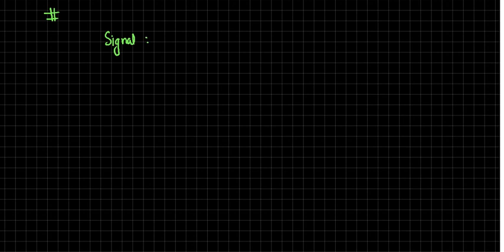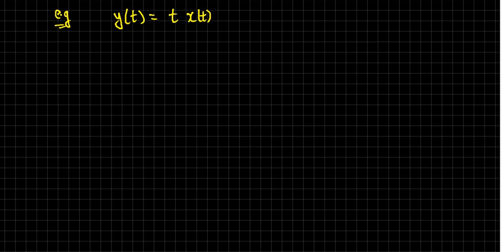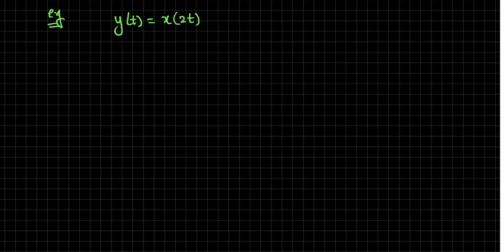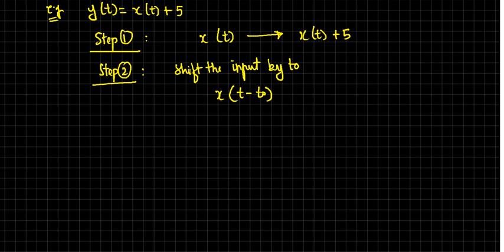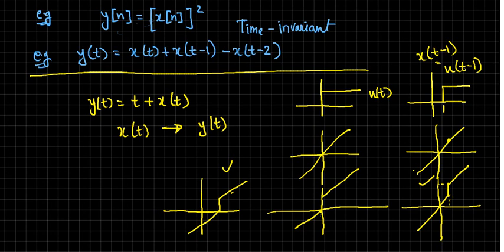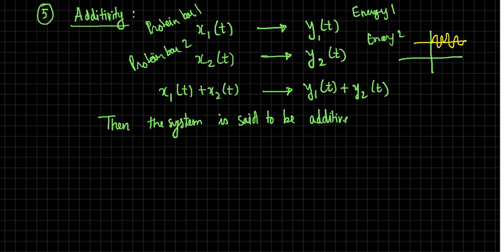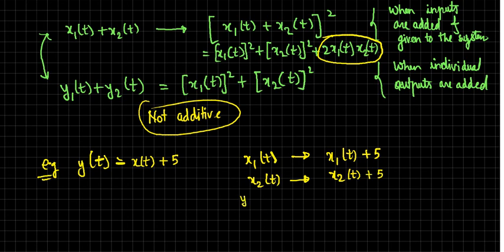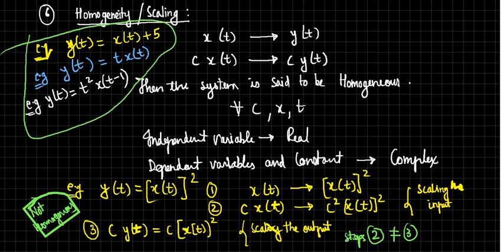Lecture 6 System Properties Time Invariance Additivity Homogeneity